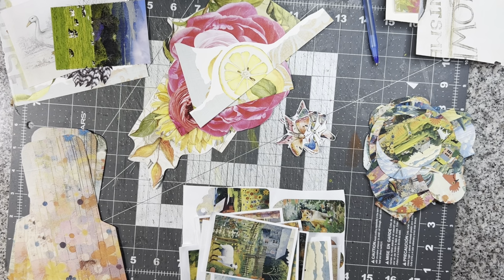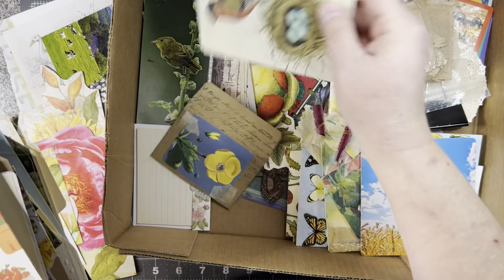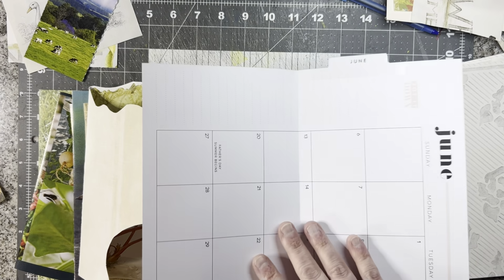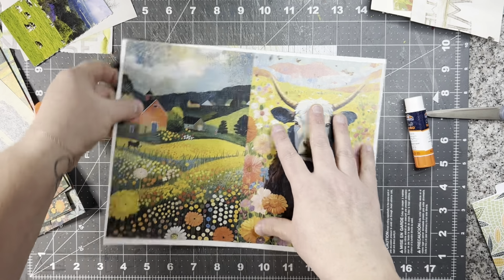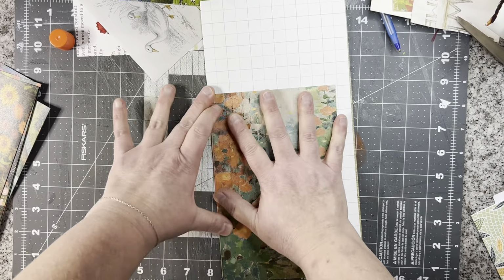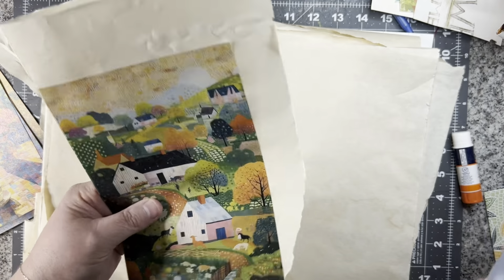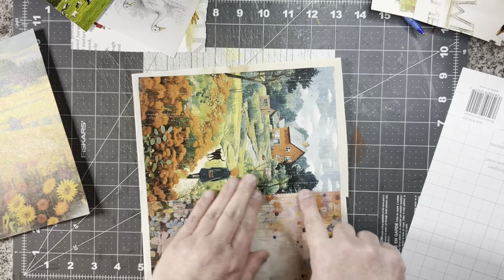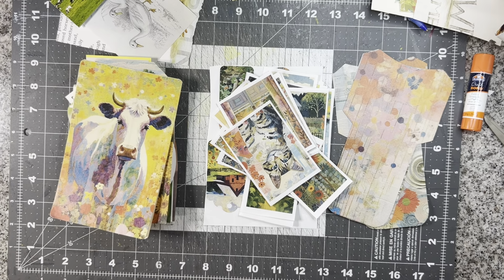French Farm Journal Make - Part 2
Cover to cover journal make using the inspiration from a kit out of BontikVintageDesigns Etsy shop!